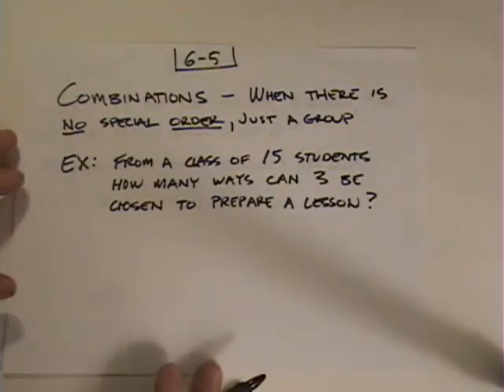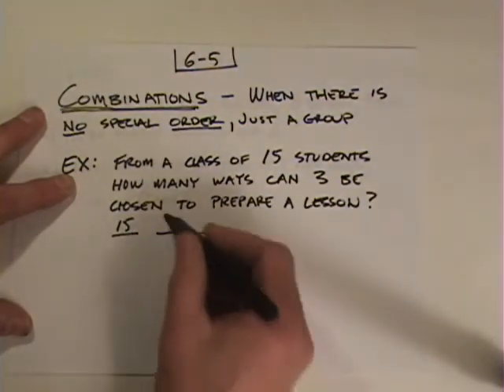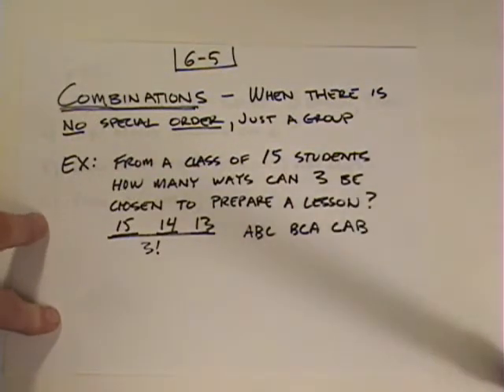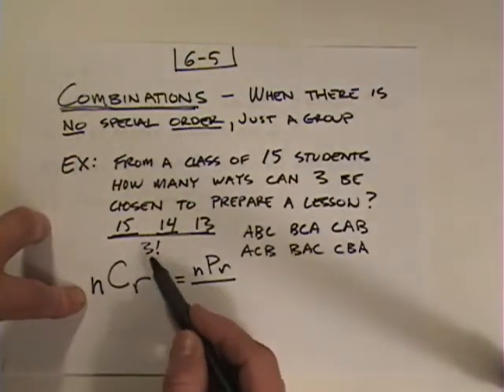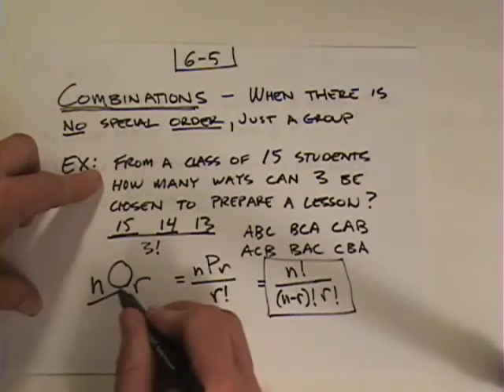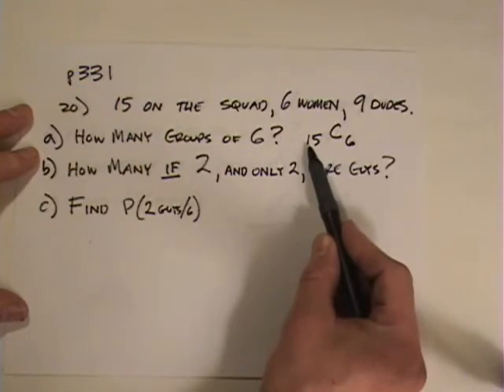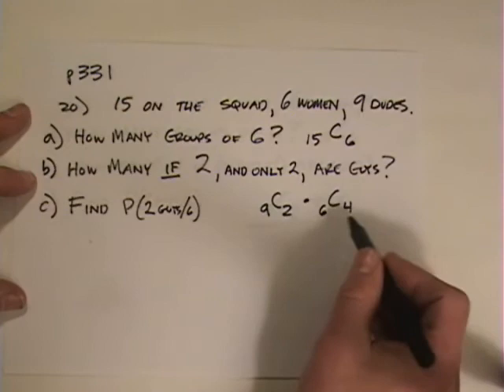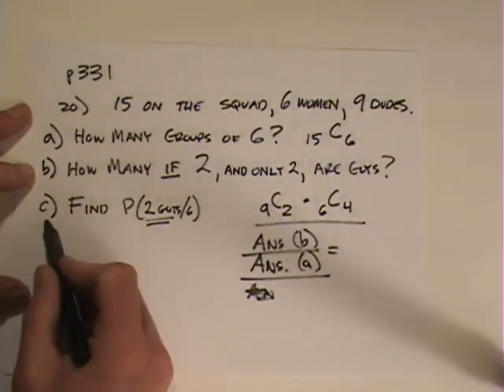IM2.6.5 Combinations.wmv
Mathematics Instruction